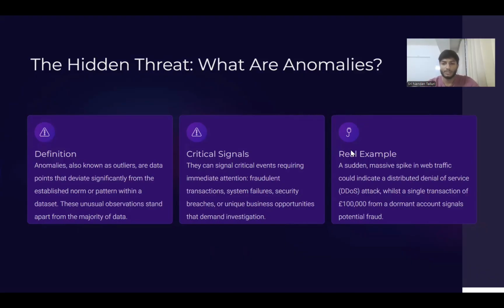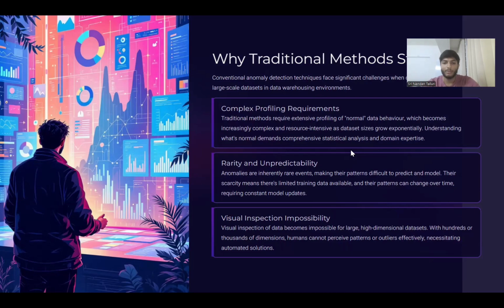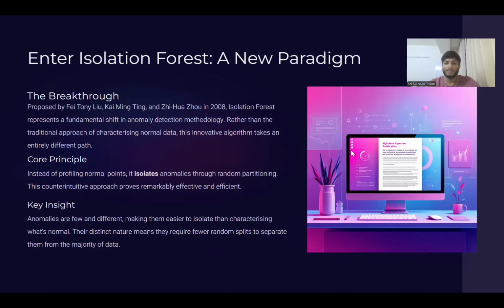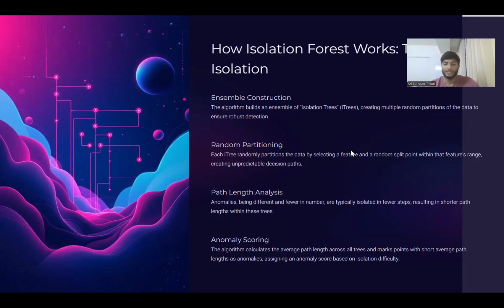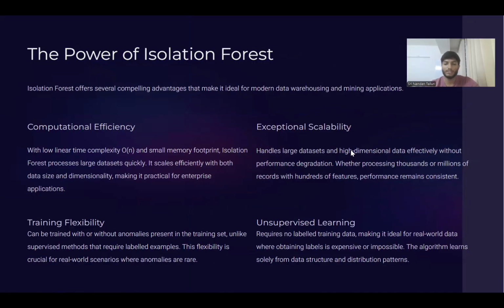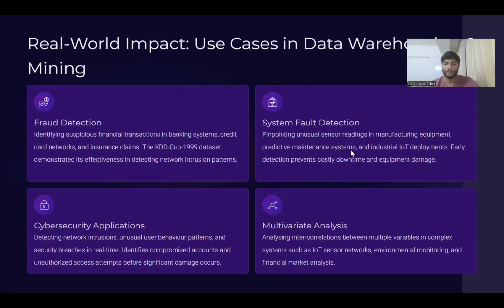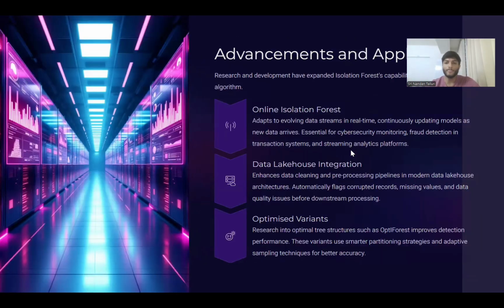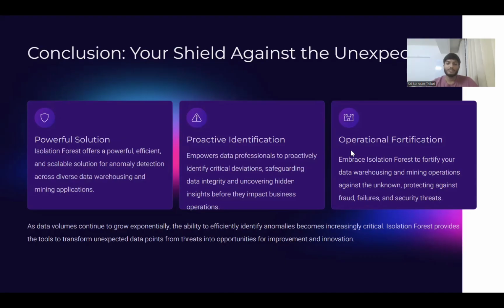Sri Nandan Talluri | AP23110010526